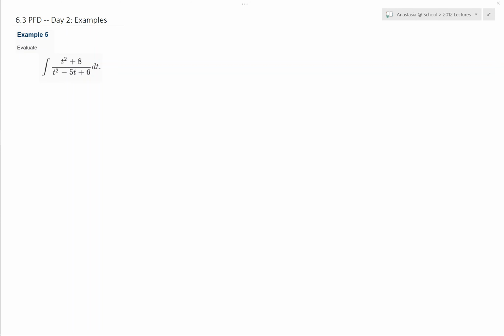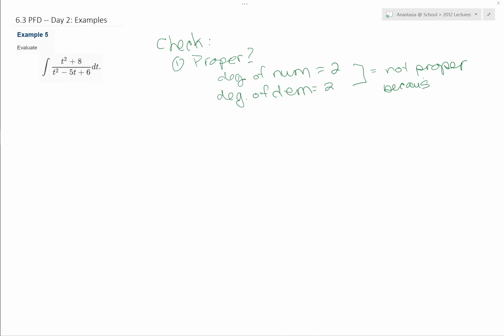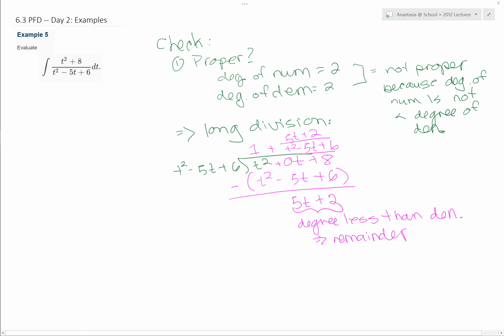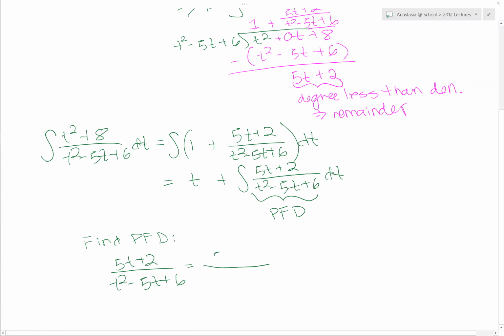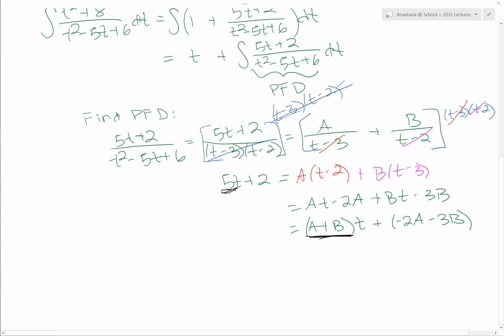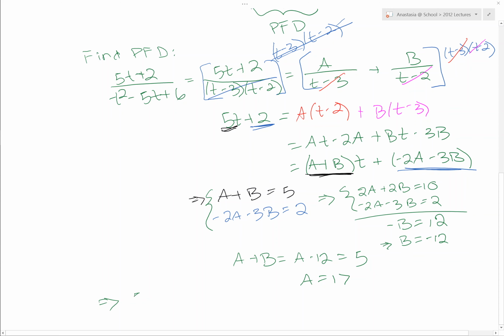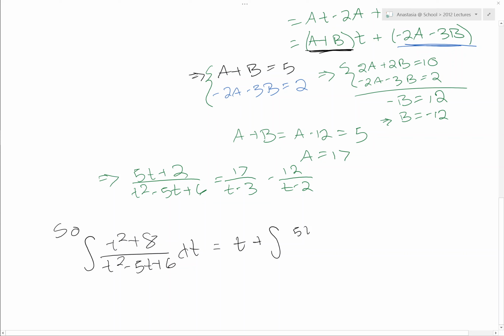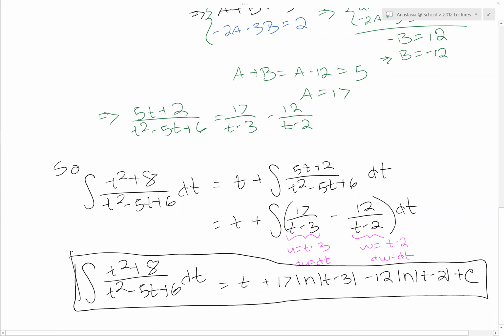AU MATH 2012 Dr. Wilson - Section 6.3 PFD Example 5 Solution